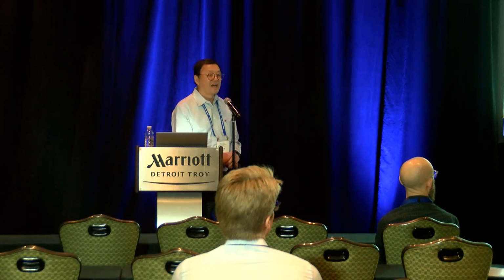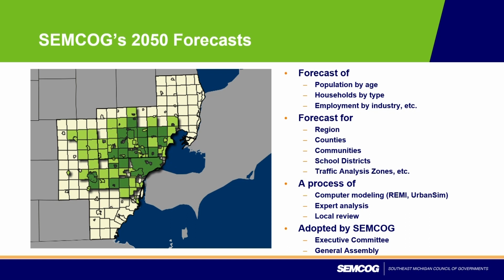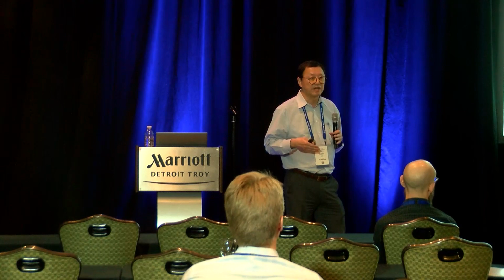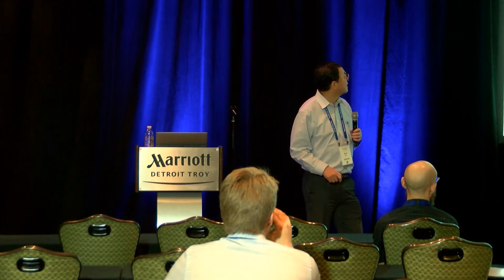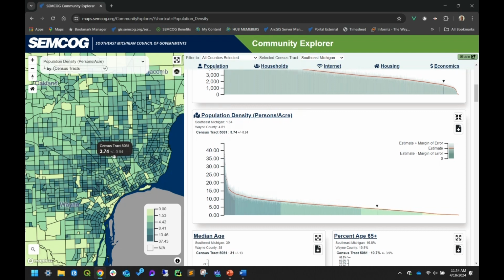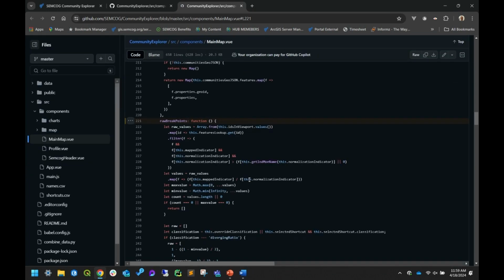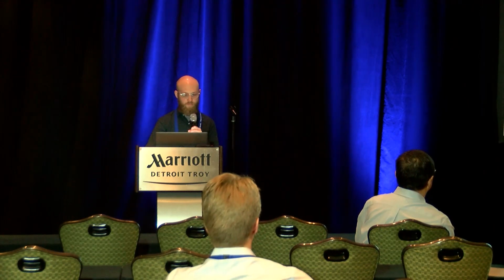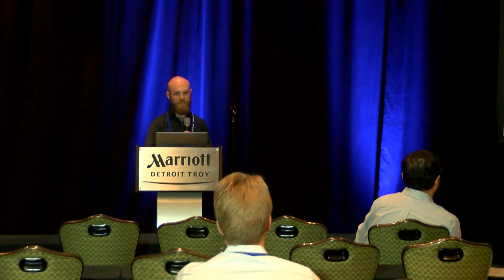Data Analysis and Visualization for Community and Regional Planning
Presented by Xuan Liu and Chad Misiuk from Southeast Michigan Council of Governments (SEMCOG) at the 12th annual Great Lakes Data, AI & Analytics Summit on April 18, 2024. Why do data science projects fail so commonly? While poor data or lack of infrastructure are cited leading reasons, disconnect with the customer is an often-overlooked cause. Amazingly, proper customer engagement can avoid failure often caused by technical causes. Unfortunately, engaging our data science customers does not come easily. We experience all the same difficulties that other disciplines face with customer engagement plus nuance caused by lack of familiarity with a growing capability. This is of course compounded by the ‘shiny object’ syndrome where leaders across the globe begin demanding data science inside their organizations without a well-developed plan.

This presentation will take you through some of the most common engagement modes for data science teams and venture into how we can leverage frameworks and strategies from other disciplines, such as consulting, UX, and even marketing and show how you can apply them to engage your customers for success.

About WIT:
WIT is an analytics and automation consulting firm with over 25 years of experience. We help our clients build solutions to maximize the value of their data and analytics assets, and automate key business processes.